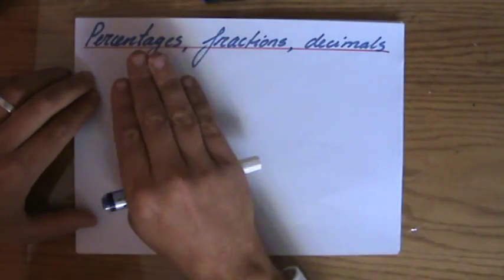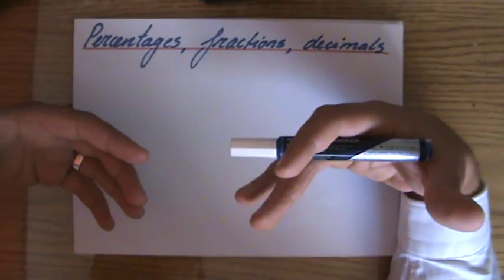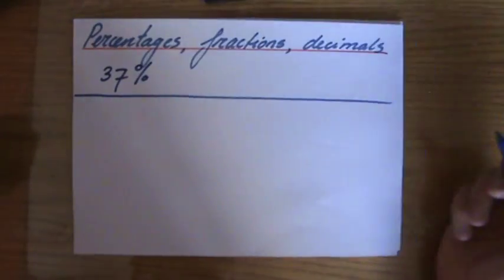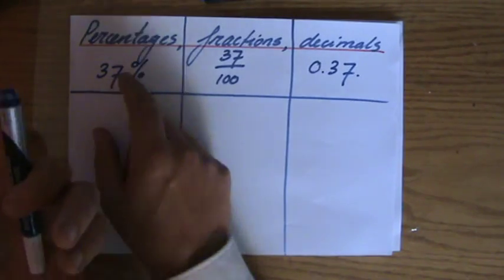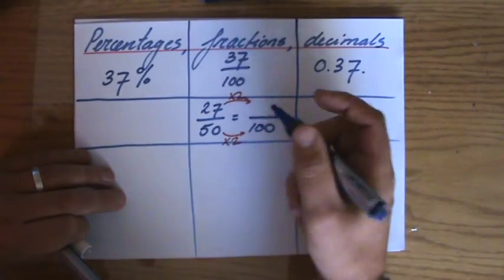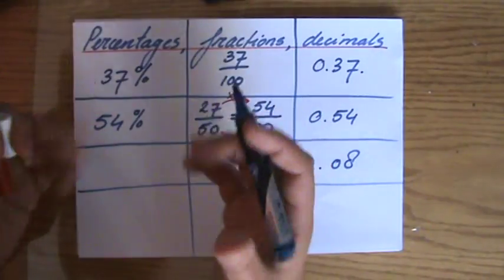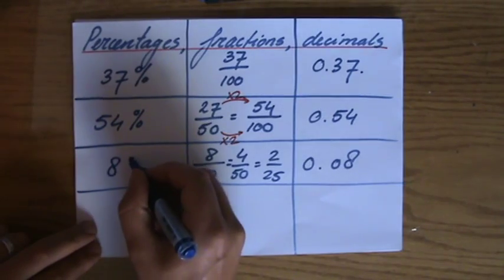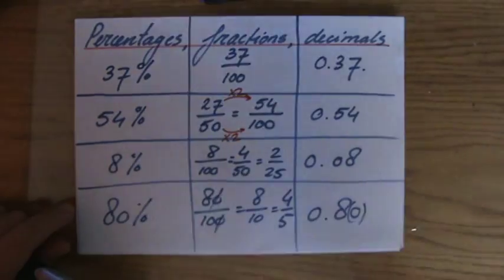How to convert percentages, fractions and decimals - ExplainingMaths.com IGCSE GCSE Maths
Learn how to convert Fractions, Decimals and Percentages.  I will explain to you exactly how to change a fraction into a decimal or percentage, or the other way around so you can pass your maths exams too!  Check for more maths help and FREE resource, activities and worksheets. This maths video will explain this IGCSE and GCSE mathematical topic to you by providing example questions.  You can use these maths activities for your math revision to do better on your IGCSE GCSE exam paper.